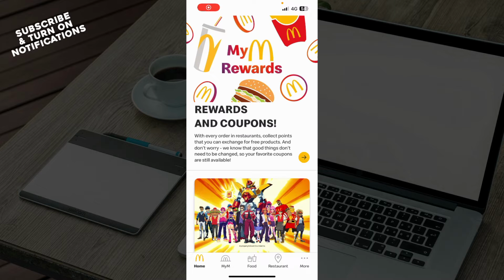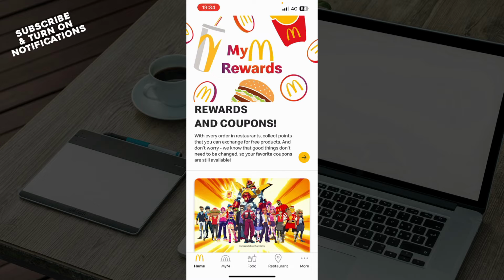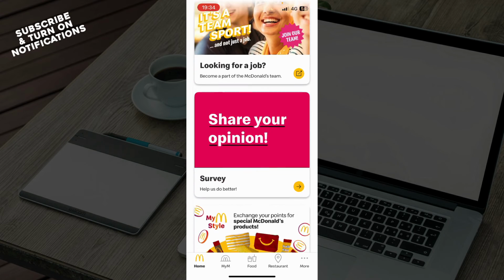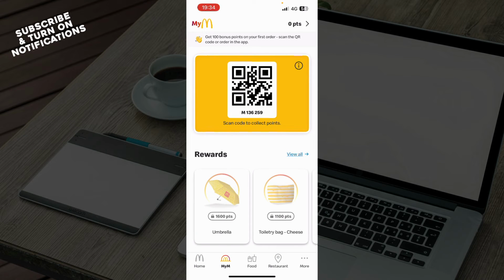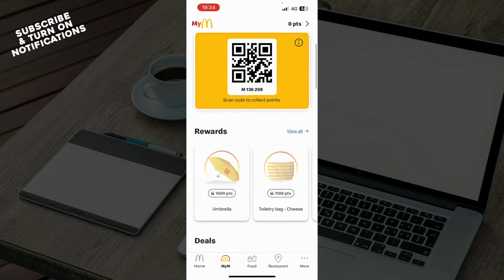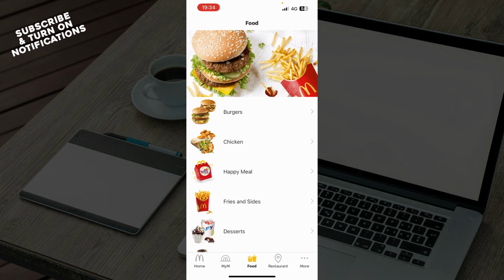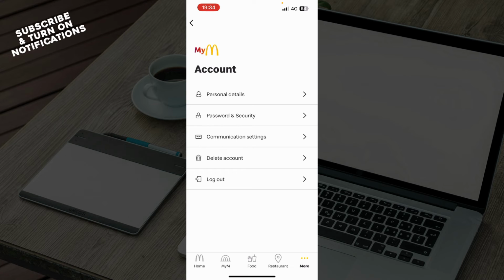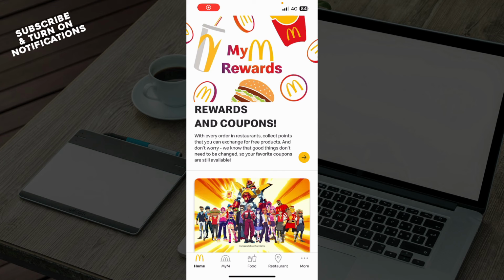How To Contact McDonalds Support (Easiest Way)​​​​​​​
In this video I will show you How To Contact McDonalds Support. It would be good if you watch the video until the end so that you don't miss important steps.